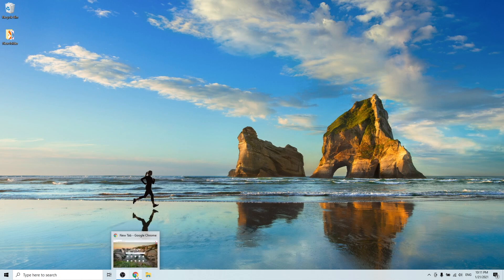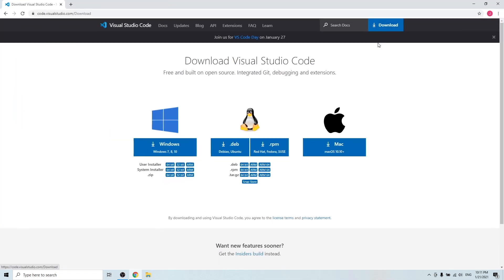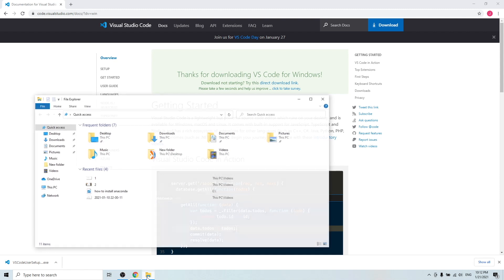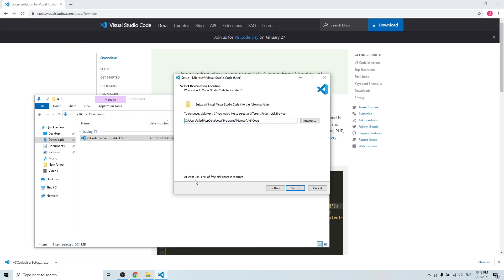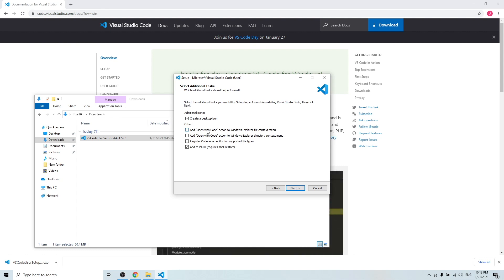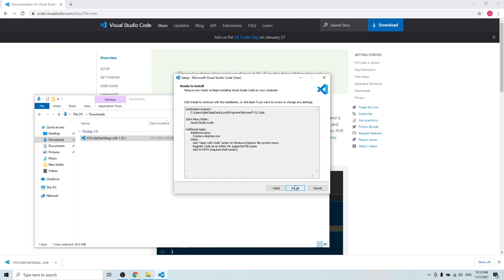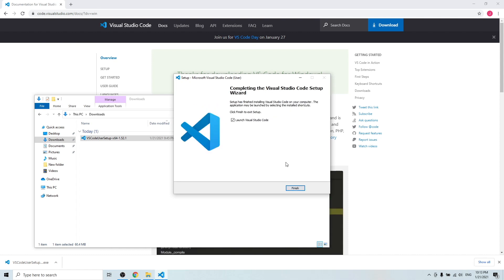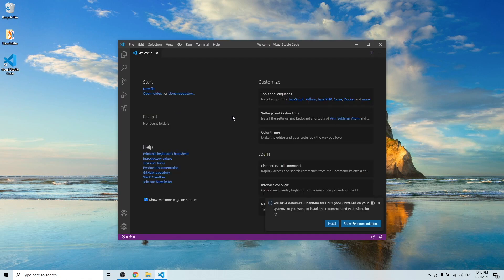How to Download & Install Visual Studio Code/VSCode on Windows 10 step-by-step within 2 minutes|2021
This video is showing you how to install Visual Studio Code or VScode on Windows 10 step-by-step within 2 minutes.

Please click the like button if you like this content. Thank you.